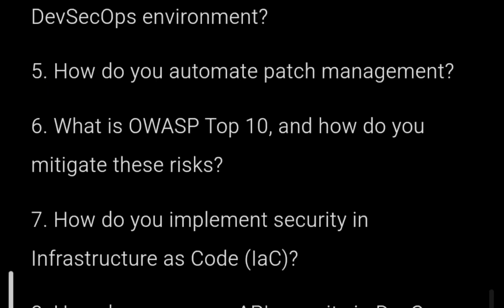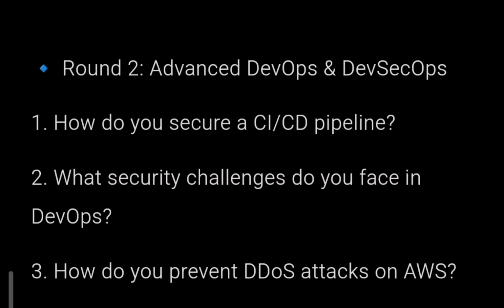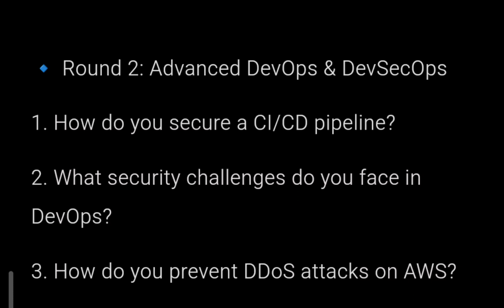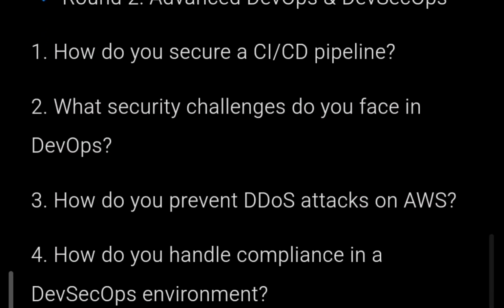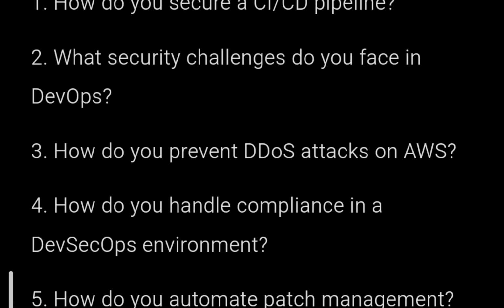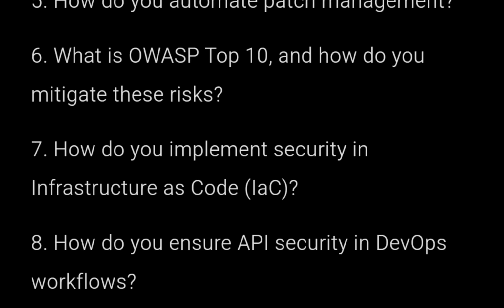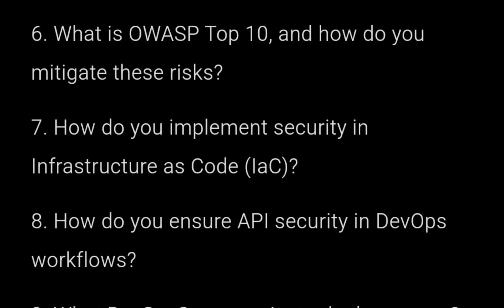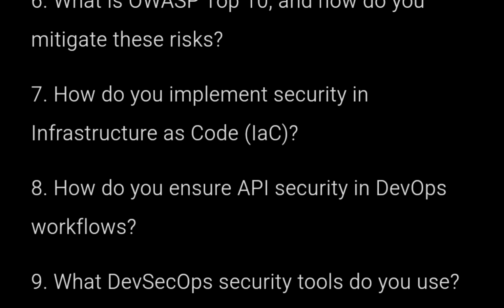My 2nd Round of DevOps & DevSecOps Interview experience |Q&A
6-2-F

Video Title:
Ace Your 2nd Round DevOps Interview | Advanced DevOps & DevSecOps Q&A

Video Description:
In this video, I dive deep into advanced DevOps and DevSecOps interview questions that can help you excel in your 2nd round interview. I cover a range of topics including:
• Securing CI/CD pipelines with role-based access, secret management, and automated code scanning
• Addressing common DevOps security challenges such as misconfigurations, supply chain risks, and insider threats
• Preventing DDoS attacks on AWS using AWS Shield, WAF, and CloudFront
• Handling compliance with automated tools and policy as code in a DevSecOps environment
• Automating patch management with AWS Systems Manager, Ansible, and container rebuilds
• Understanding and mitigating the OWASP Top 10 risks
• Implementing security best practices in Infrastructure as Code (IaC)
• Ensuring API security through authentication, rate limiting, and monitoring
• Leveraging popular DevSecOps tools such as SonarQube, Snyk, Trivy, and more
• Handling security breaches in cloud environments through rapid detection, containment, and recovery

Whether you’re a DevOps professional preparing for an interview or just looking to enhance your security strategies, this comprehensive guide is designed to provide practical insights and expert tips.

🔥 Advanced DevOps & DevSecOps Interview (Round 2) | Security, AWS, Kubernetes, CI/CD | Real Questions

🚀 In this video, I share my recent Round 2 DevOps & DevSecOps interview questions and answers! If you're preparing for DevOps, Kubernetes, AWS Security, or CI/CD pipeline security, this video is for you!

🔹 Topics Covered:
✅ How to Secure a CI/CD Pipeline
✅ DevOps Security Challenges & Solutions
✅ DDoS Attack Prevention on AWS
✅ Security in Infrastructure as Code (Terraform, Ansible)
✅ API Security in DevOps Workflows
✅ OWASP Top 10 & Mitigation Strategies